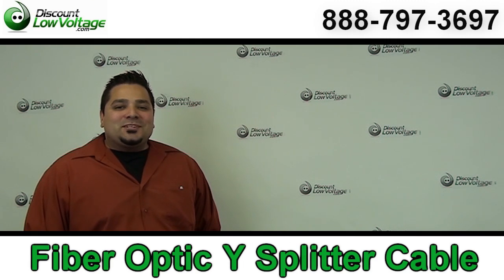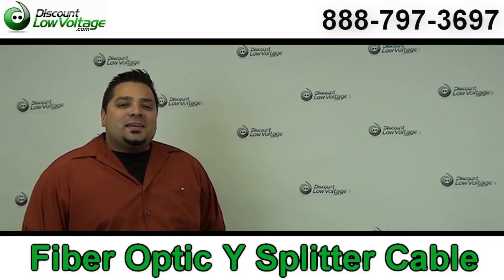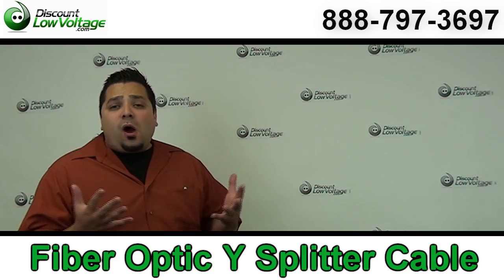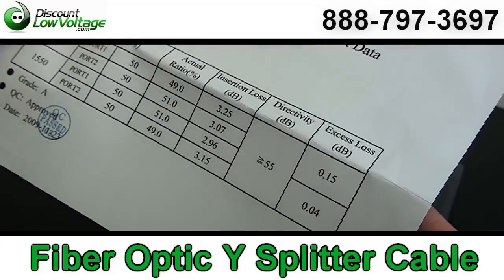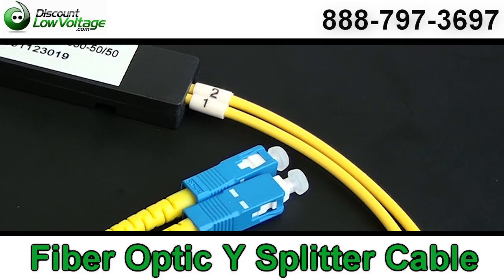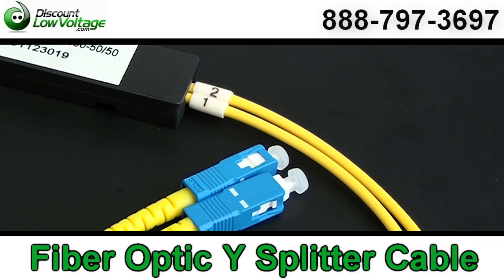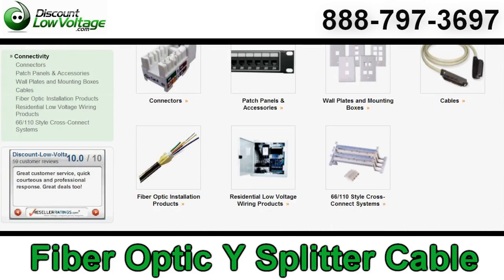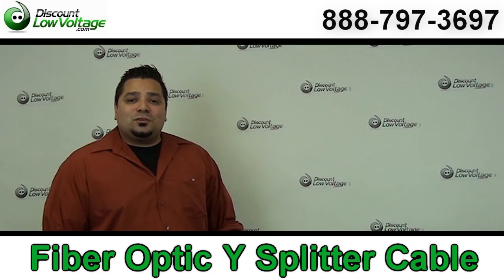Fiber Optic Y Splitter Cable Single-mode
Here's a quick look at one of our many fiber optic cables assemblies. If you need to split your single with this cable you can now go from one strand to two.

Can be made with whatever, length, connectors and fiber type you want.